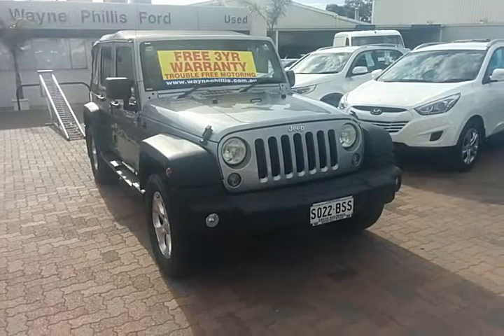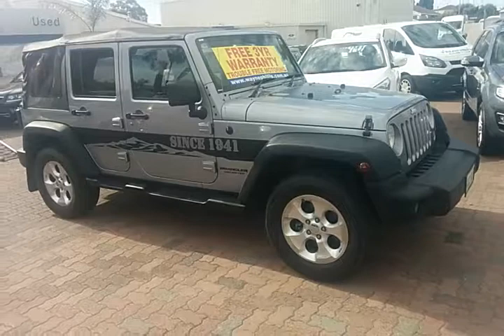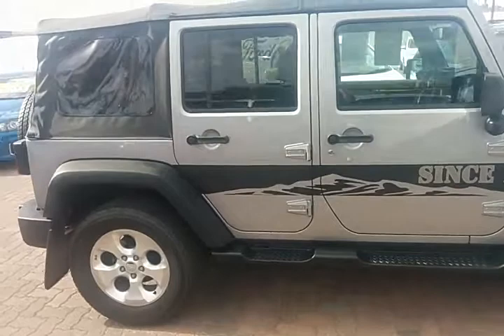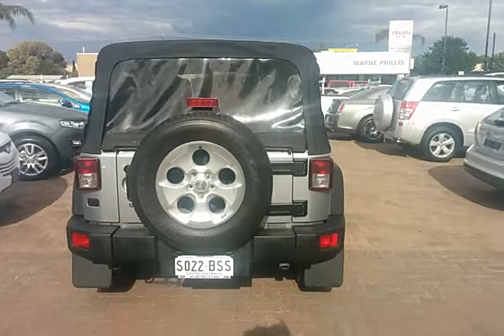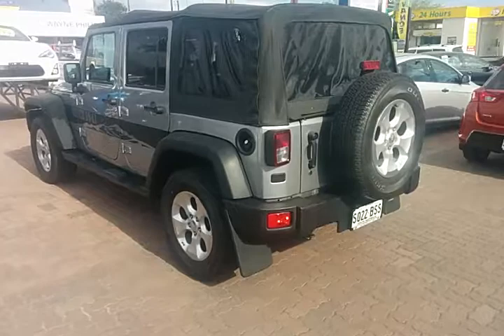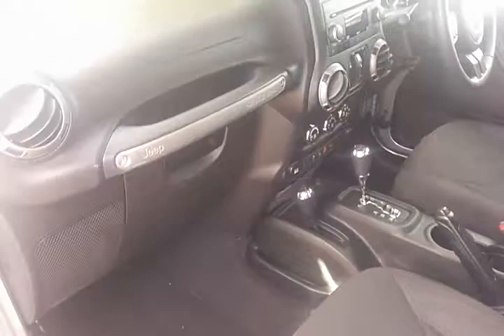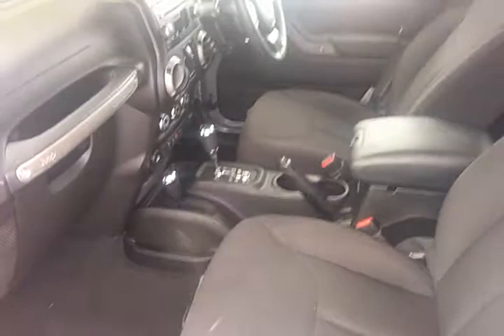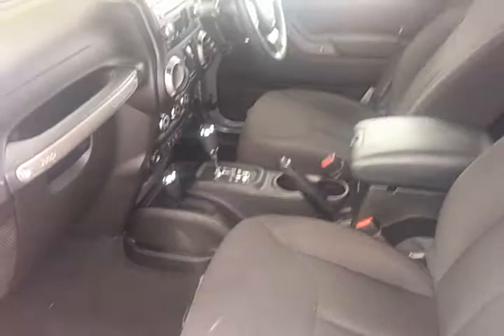Gregory Boehm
Jeep Wrangler unlimited sport